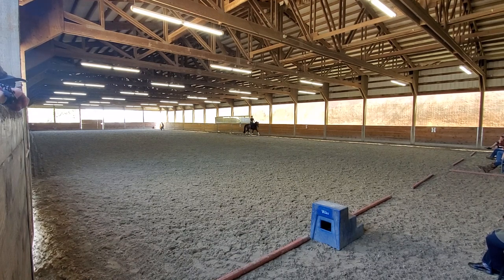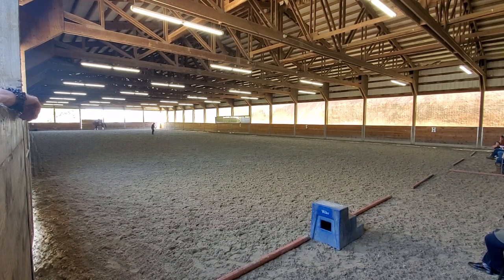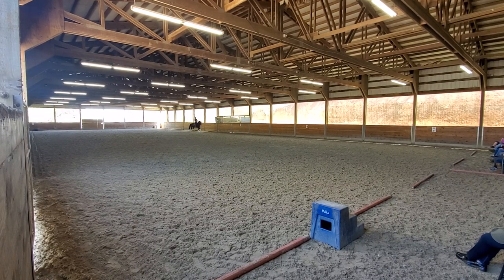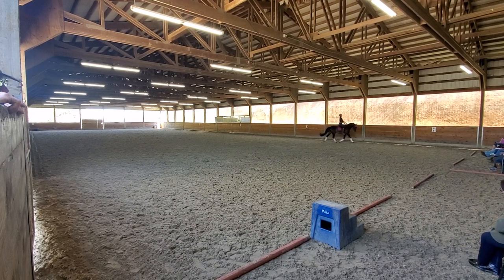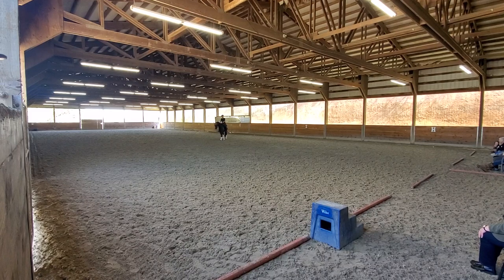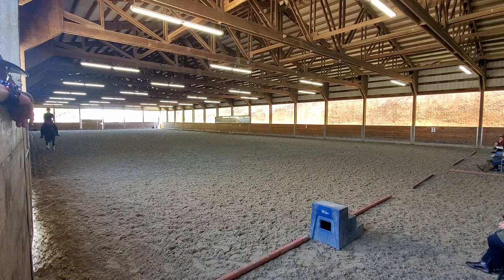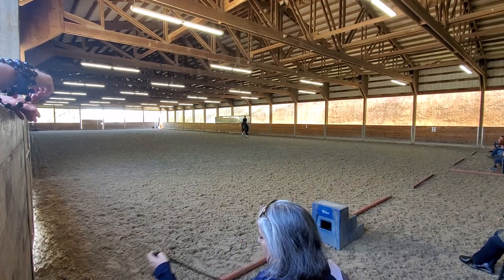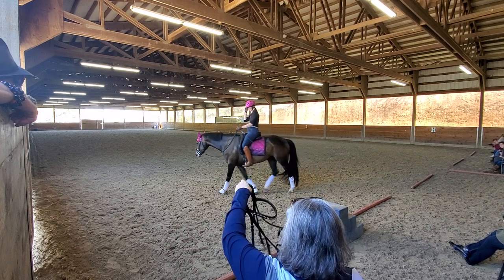April 29th 2023 Cindy Ishoy clinic - Mercedes Andazola Dressage - Fawksey